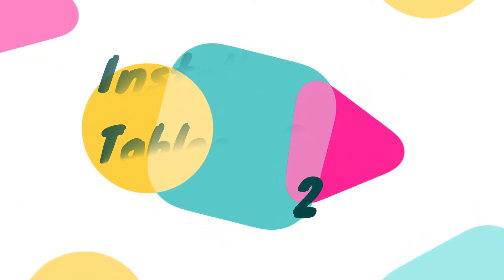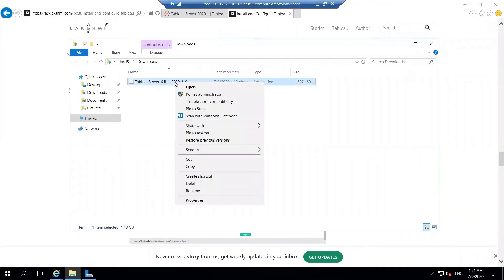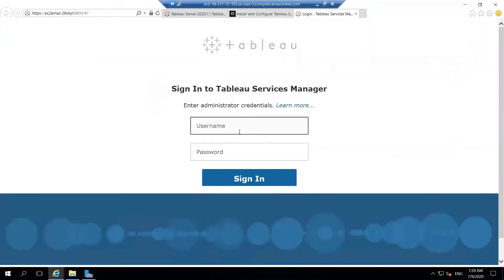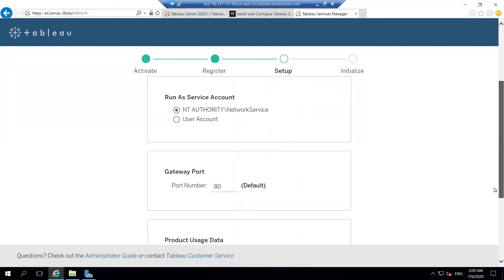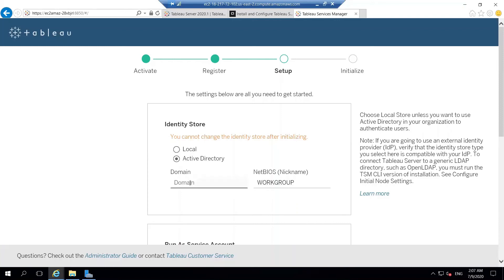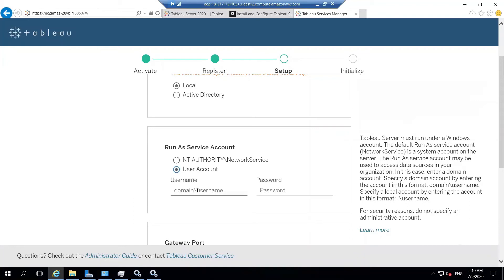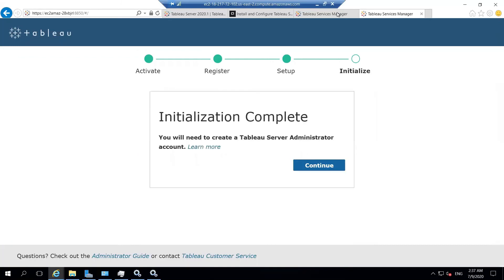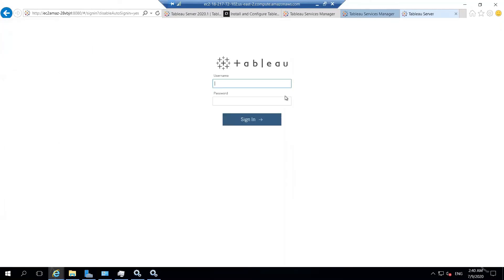Installing Tableau Server 2020.1 on Windows Server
A step by step guide to install Tableau Server 2020.1 on widows server with local identity store.